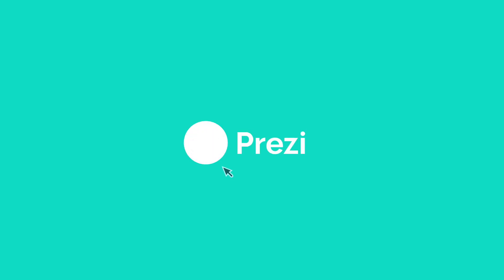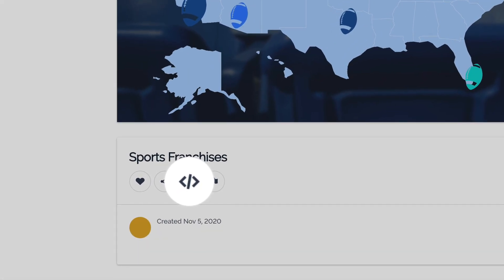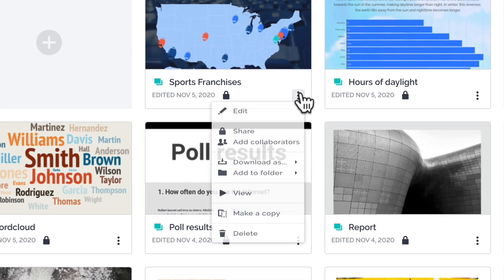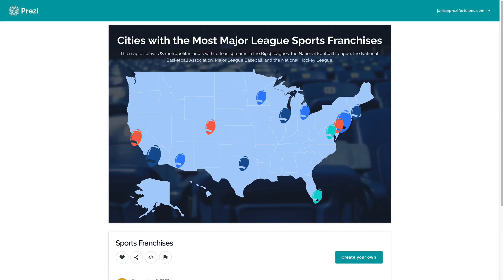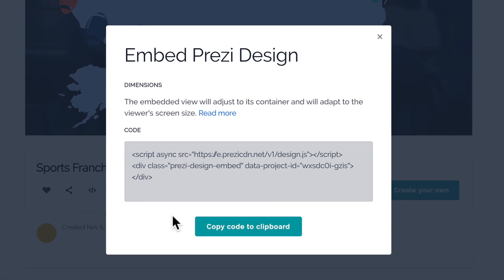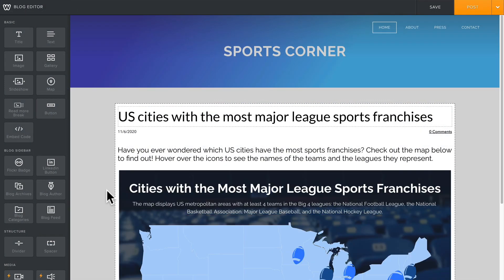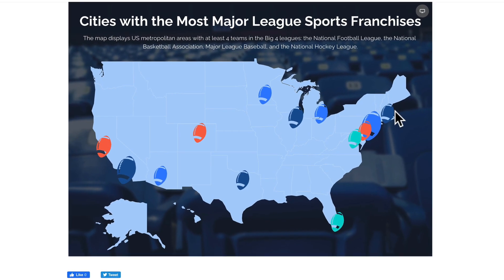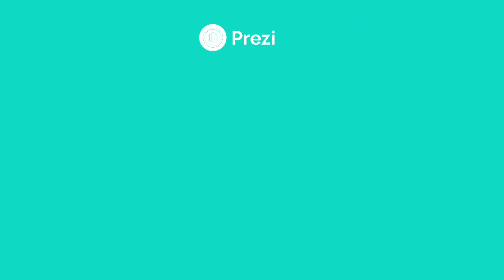How to embed your Infographics (Prezi Design) content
Infographics (Prezi Design) is all about sharing your engaging and interactive content with the world. Once you've finished working on your latest project, you can embed it into your website. Watch the video to learn how.